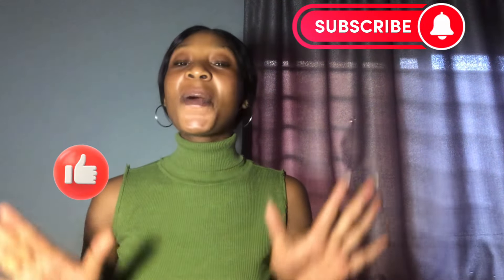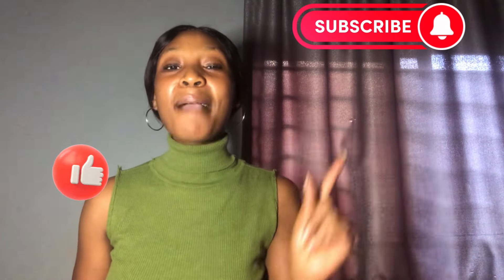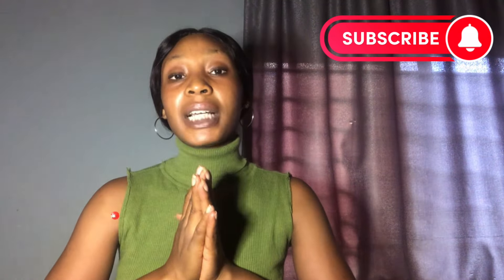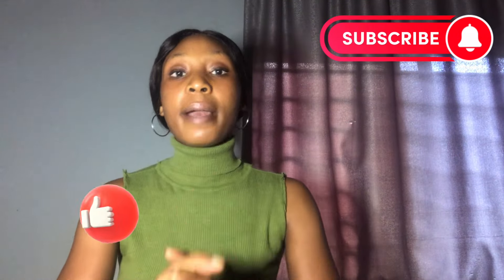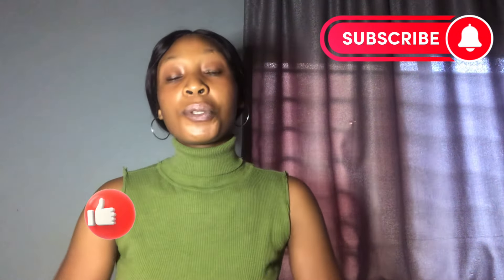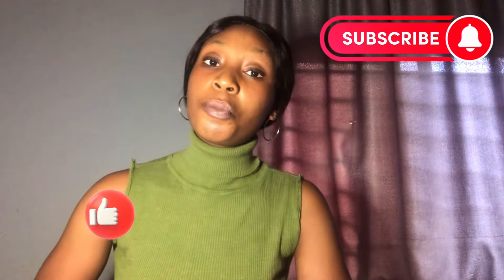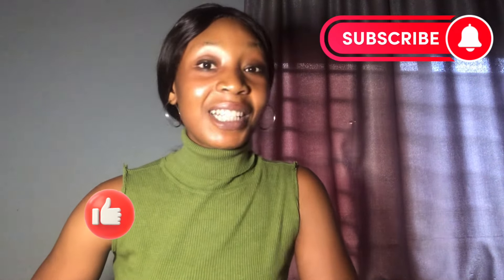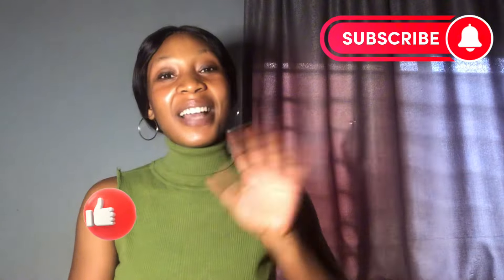HOW TO TURN YOUR VASELINE COCOA GLOW INTO 10X BRIGHTEN LOTION & GLOW YOUR SKIN | EXTRACT SOAP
Hey loves 💕 welcome, in today’s video will be showing you HOW TO TURN YOUR VASELINE COCOA GLOW INTO 10X BRIGHTEN LOTION & GLOW YOUR SKIN | EXTRACT SOAP , Are you looking for how to activate your lotion, best brightening lotion,lotions for dry skin, best Vaseline body lotion, lotions for fair skin, Sit back and enjoy the video

Vaseline Cocoa Glow review,Vaseline Lotion,